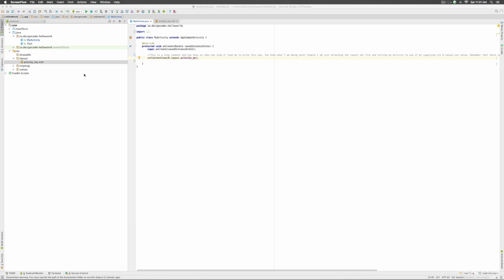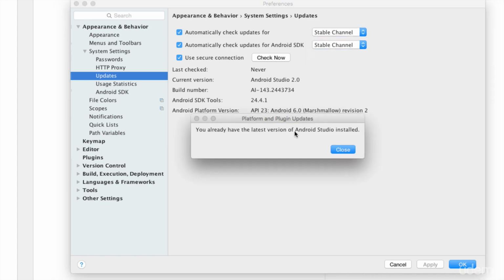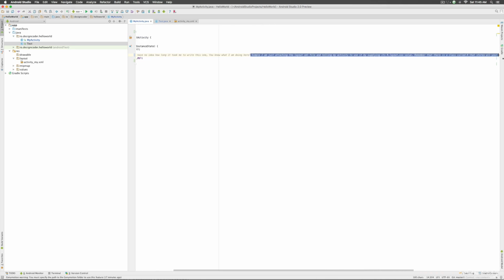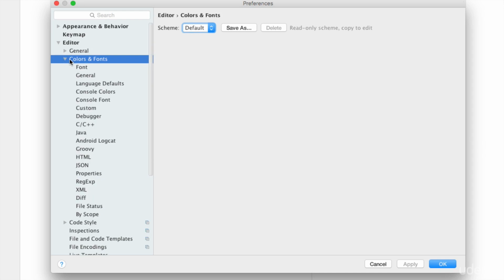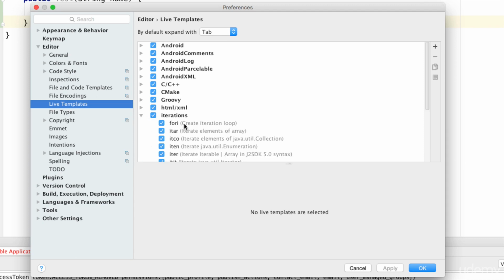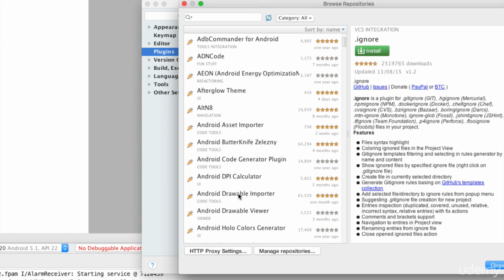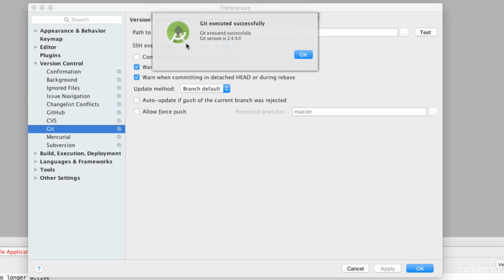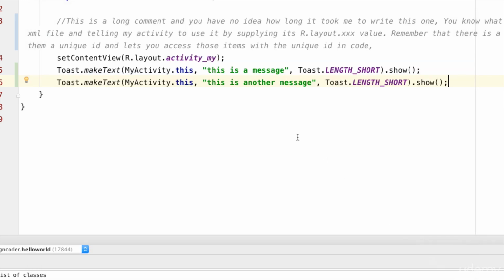Android Studio Settings Overview_23